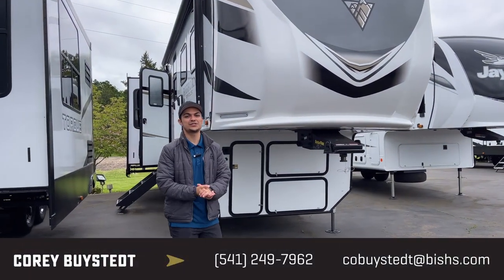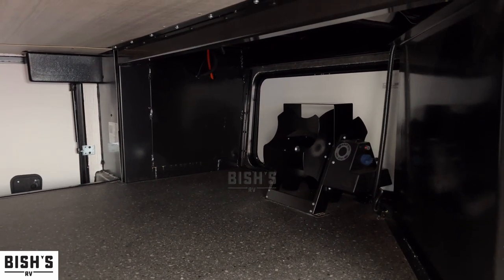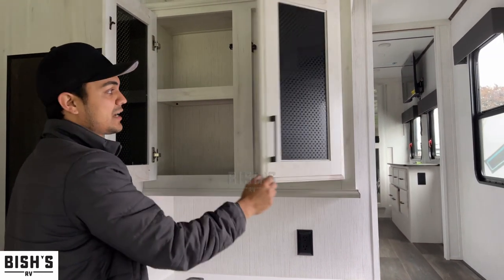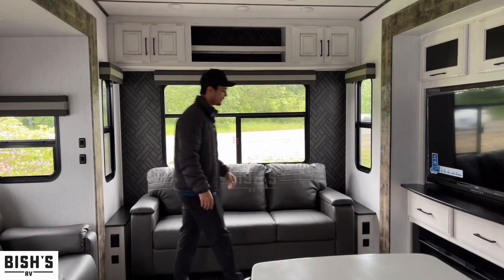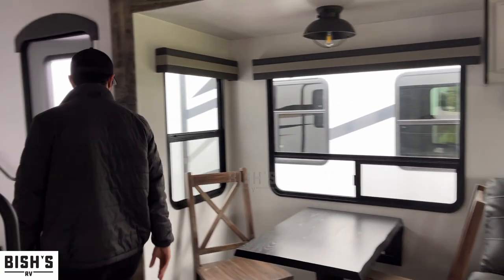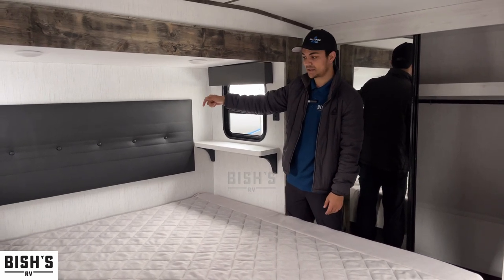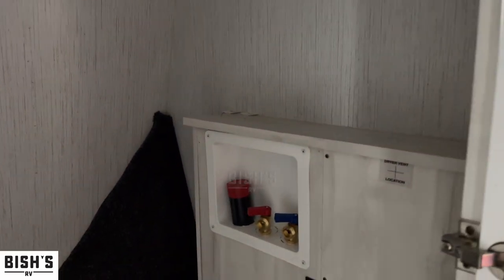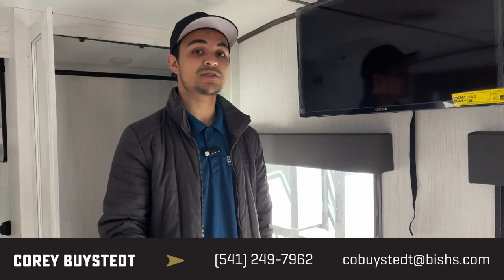2022 Heartland Bighorn Traveler 32 RS Fifth Wheel • Bishs.com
If you're in the market for a Fifth Wheel, this 2022 Heartland Bighorn Traveler 32 RS could be what you're looking for. Rest easy in this Fifth Wheel which comfortably sleeps 4. And a master bedroom conveniently located in the Front. There's room for everyone and everything. Conveniently located in this Bighorn Traveler Fifth Wheel are a Center kitchen with Chairs, Rear living area and Center bathroom. To enhance your traveling experience, the Bighorn Traveler 32 RS Fifth Wheel also features a stove with 3 oven burners, Full-Size refrigerator, 2 TVs, Standard Fireplace and more!